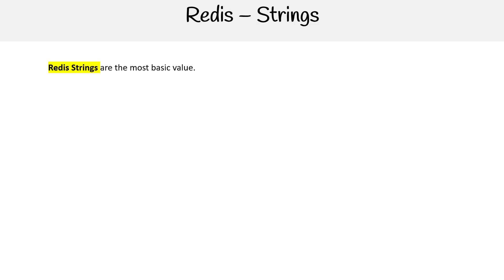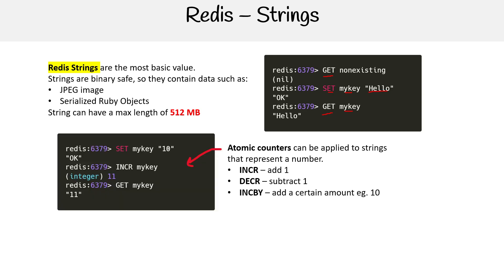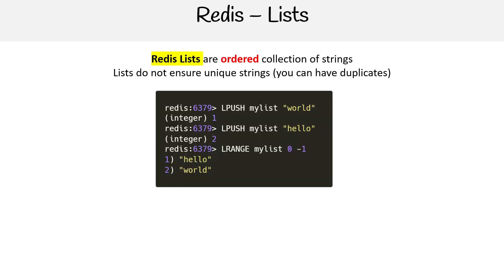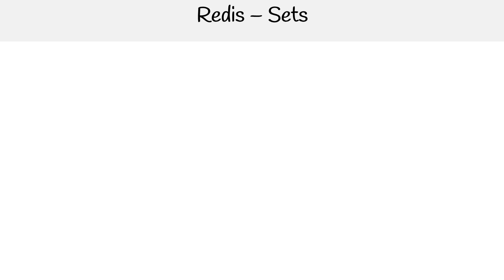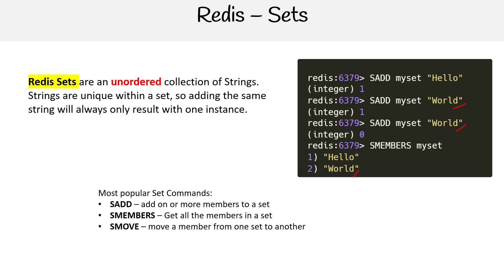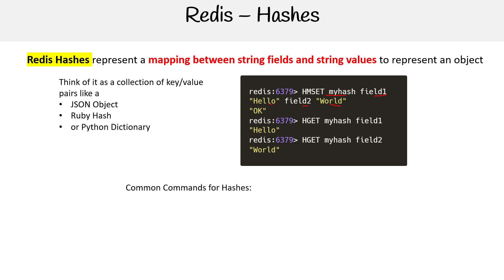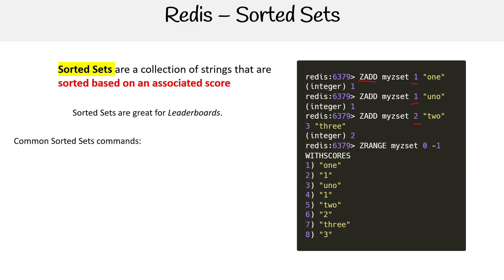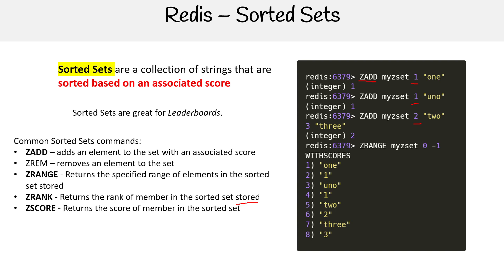Data Types in Redis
Explore the various data types in Redis, such as strings, hashes, sets, and lists, and their applications in cloud solutions.